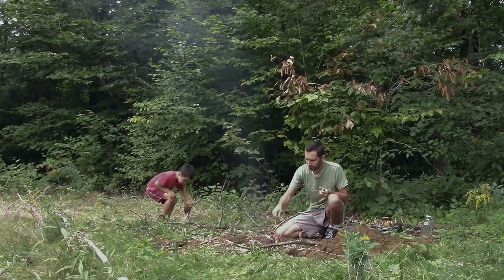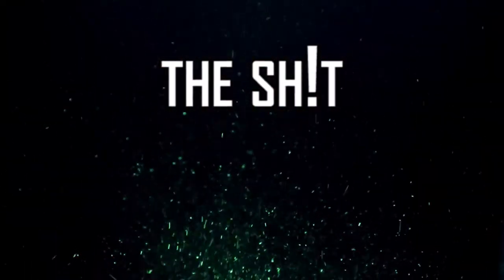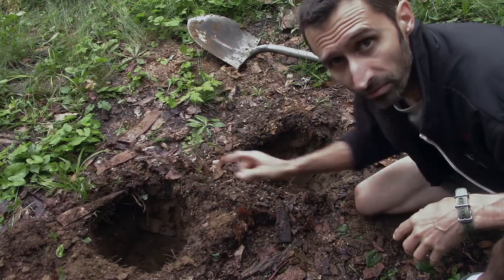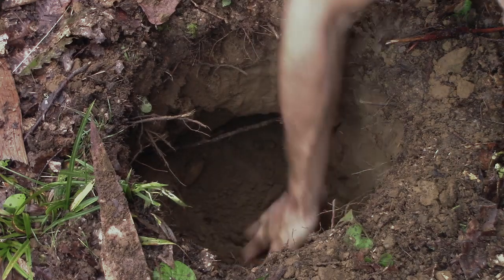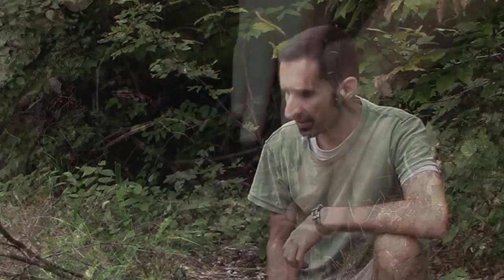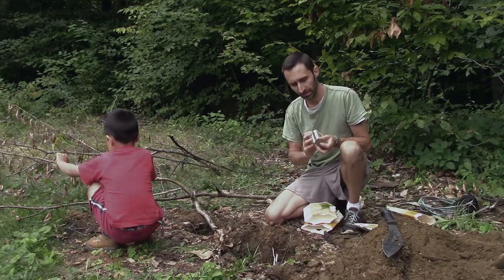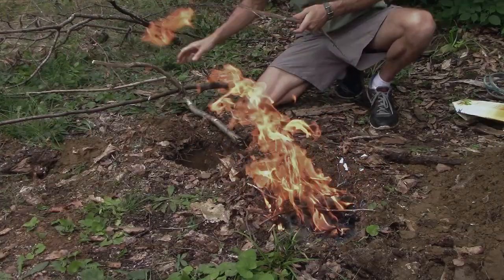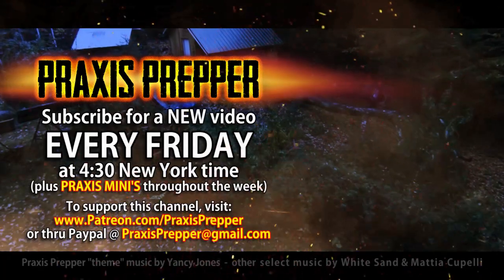Easy Way to Make a Dakota Fire Hole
The Dakota Fire Hole is an excellent way to build a fire setup. Here is an easy DIY way to build your own Dakota Fire Hole.